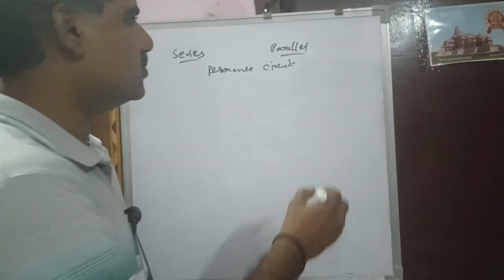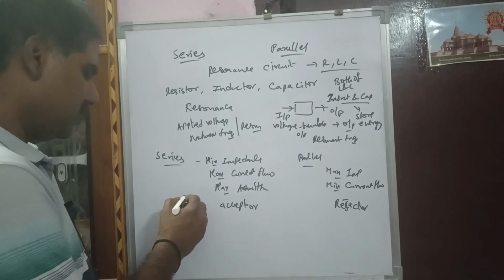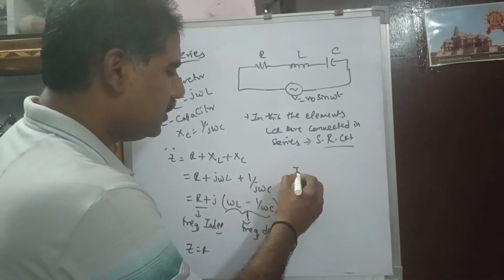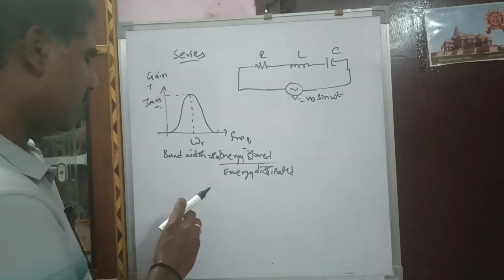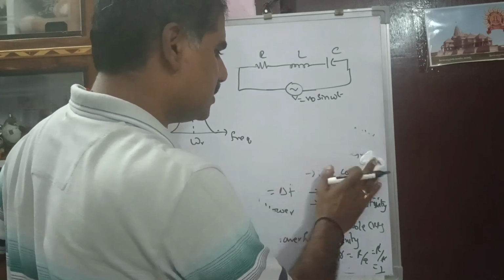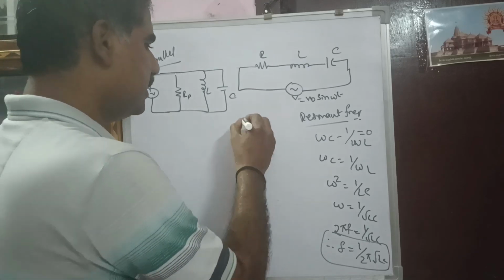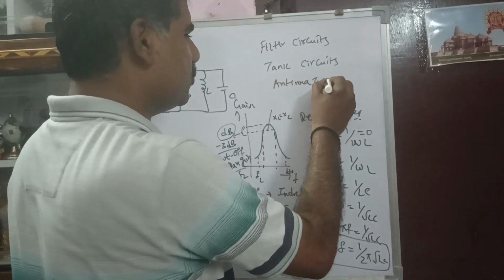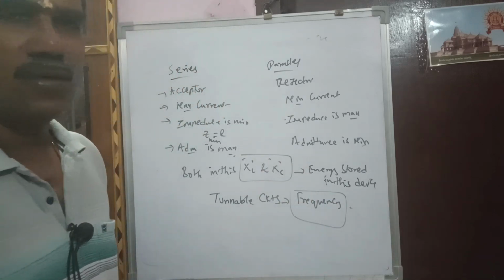𝐒𝐄𝐑𝐈𝐄𝐒 & 𝐏𝐀𝐑𝐀𝐋𝐋𝐄𝐋 𝐑𝐄𝐒𝐎𝐍𝐀𝐍𝐂𝐄 𝐂𝐈𝐑𝐂𝐔𝐈𝐓𝐒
Series and parallel resonance circuits use inductors (L) and capacitors (C) to achieve resonance at a specific frequency, where reactance cancels out. Series resonance offers minimum impedance and maximum current (acceptor), while parallel resonance provides maximum impedance and minimum current (rejector). Key factors include resonant frequency (

), quality factor (Q), and bandwidth.